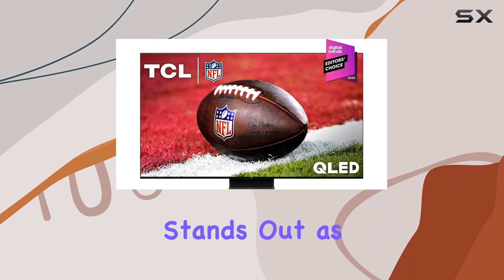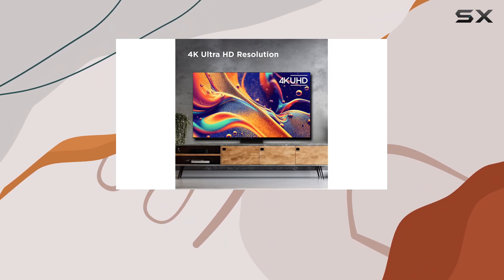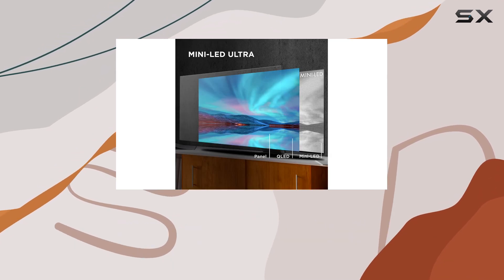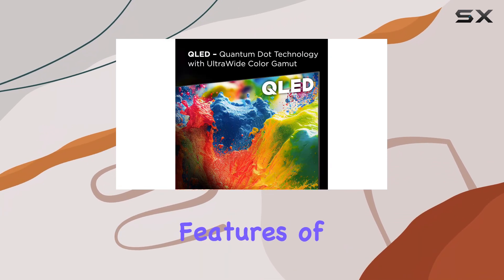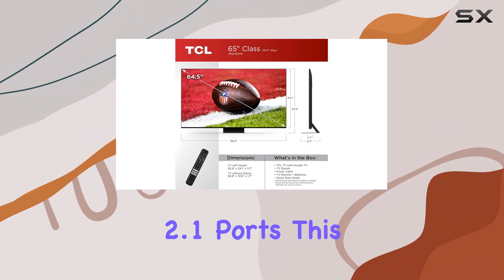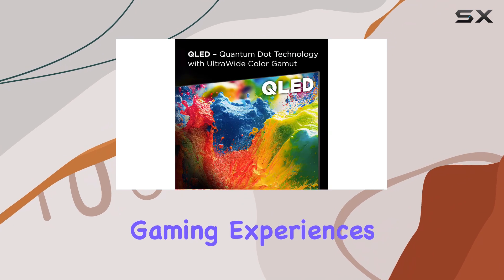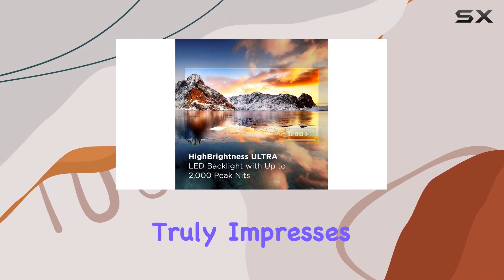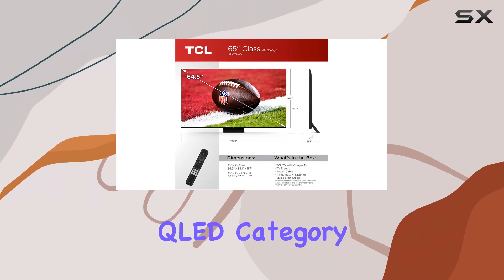TCL QM8: The Best Mid-Tier QLED TV for Your Money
0:00 Intro
0:07 Review

Things that we mentioned in this video:
TCL 65 inches QM8 QLED : B0C1J4MPBB